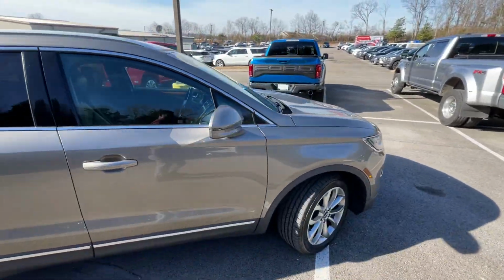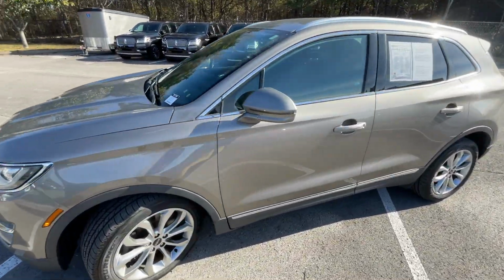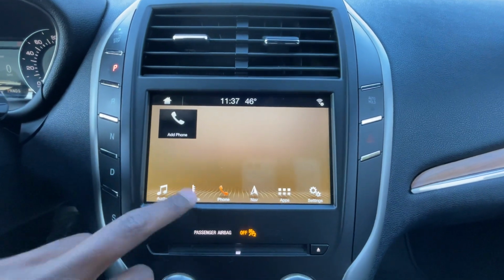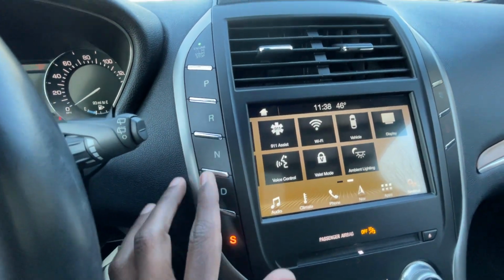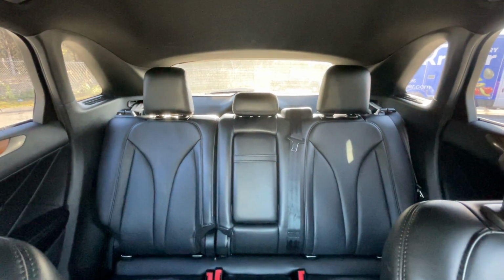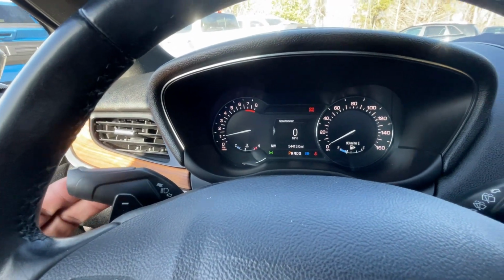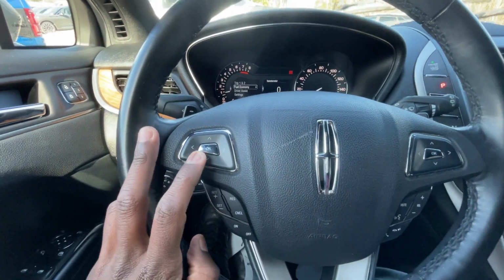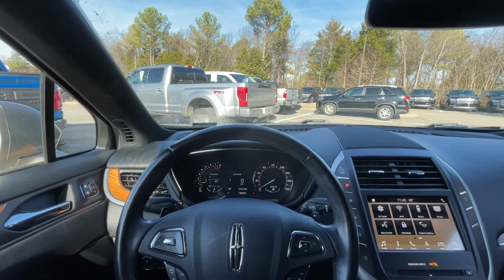2017 Lincoln MKC Select Walkaround (Exterior, Interior, Features)